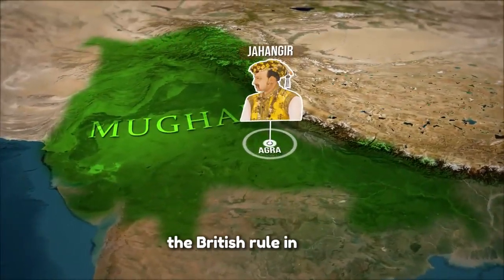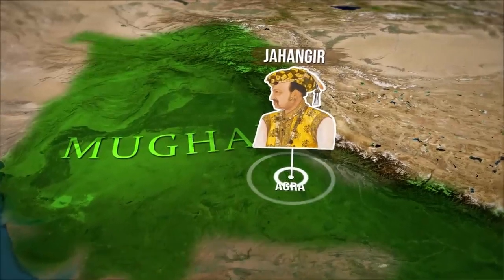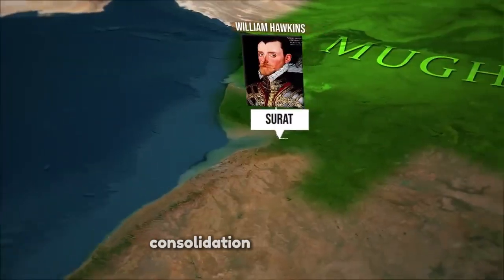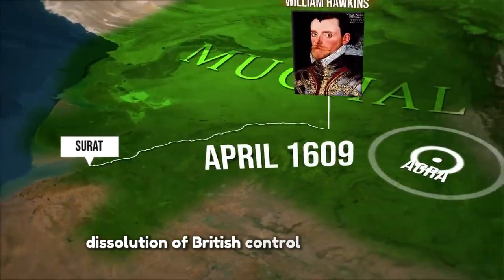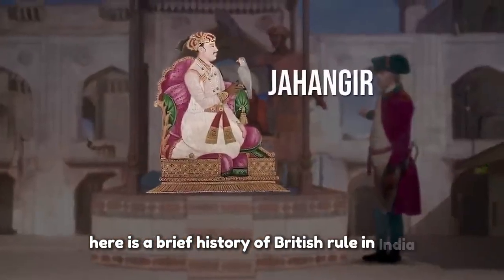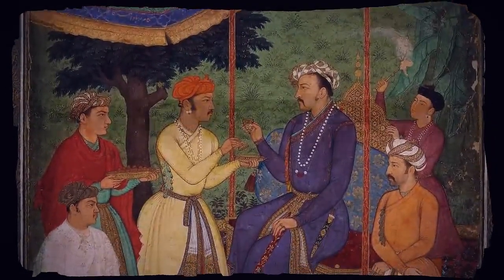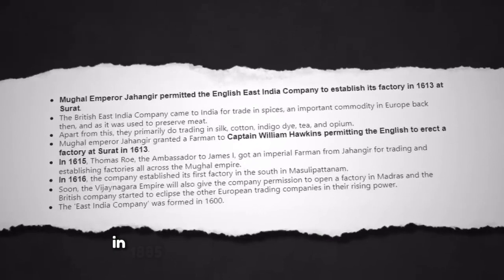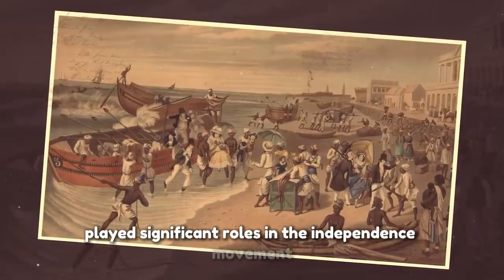Secrets Behind British Conquest in India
The British conquest of India was a complex and gradual process that spanned over two centuries, marked by a combination of military might, political manipulation, and economic exploitation. Here's a detailed description of how the British came to control India:

1. Early Encounters and Trade (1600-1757)
East India Company Formation: In 1600, the British East India Company was formed to trade in the Indian Ocean region, initially focusing on spices.
Initial Settlements: The company established trading posts in Surat, Bombay (Mumbai), Madras (Chennai), and Calcutta (Kolkata), engaging in trade with the Mughal Empire and local rulers.
2. The Battle of Plassey (1757)
Rivalry with French: The British and French East India Companies became rivals, leading to military conflicts in India.
Clive’s Victory: Robert Clive's victory at the Battle of Plassey in 1757 was a turning point, marking the start of British political control. The defeat of Nawab Siraj-ud-Daulah with the help of traitor Mir Jafar allowed the British to install a puppet ruler and gain control over Bengal’s vast resources.
3. Expansion and Consolidation (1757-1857)
Battle of Buxar (1764): The victory in this battle solidified British control over Bengal, Bihar, and Orissa.
Subsidiary Alliances: Under Governor-General Lord Wellesley, the British implemented the Subsidiary Alliance system, forcing Indian rulers to accept British troops in their territories and effectively losing their sovereignty.
Annexations: Through wars, diplomacy, and annexations under the Doctrine of Lapse (if a ruler died without a male heir, his kingdom would lapse to the British), they expanded control. Key annexations included Punjab, Sindh, and Awadh.
4. The Sepoy Mutiny (1857)
Causes: The revolt, also known as the Indian Rebellion or First War of Independence, was fueled by widespread resentment against British policies, including economic exploitation, cultural insensitivity, and military grievances.
Rebellion: It began with Indian soldiers (sepoys) in Meerut and quickly spread to other parts of India.
Suppression: The British brutally suppressed the rebellion, leading to significant loss of life and changes in governance.
5. Establishment of the British Raj (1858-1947)
End of East India Company Rule: In 1858, following the rebellion, the British Crown took direct control of India, marking the beginning of the British Raj.
Administrative Changes: The British implemented a new administrative structure, introduced railways, telegraphs, and modern education, but also extracted resources and imposed policies detrimental to local industries.
Divide and Rule: The British often used a policy of "divide and rule" to maintain control, exacerbating religious and regional divisions.
Resistance and Nationalism: Indian resistance continued through various movements and leaders, including the Indian National Congress (founded in 1885) and leaders like Mahatma Gandhi, who promoted non-violent resistance.
6. Path to Independence (20th Century)
World Wars: Indian participation in World Wars I and II fueled demands for self-rule.
Quit India Movement (1942): A mass protest demanding an end to British rule.
Post-War Realities: After World War II, Britain faced economic difficulties and increasing pressure from Indian independence movements.
Independence and Partition (1947): Finally, in 1947, Britain granted independence to India, leading to the partition of the subcontinent into two countries, India and Pakistan.
Conclusion
The British conquest of India was a multifaceted process involving strategic military victories, economic control, and political manipulation. It left a lasting impact on the subcontinent's political, social, and economic fabric, shaping modern India’s journey to independence and beyond.